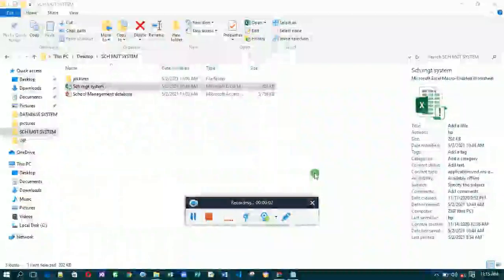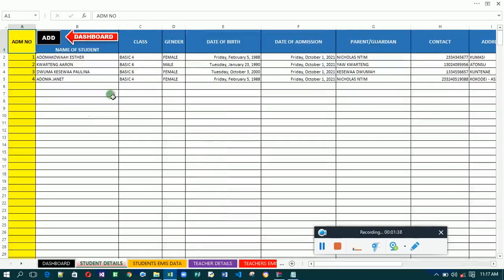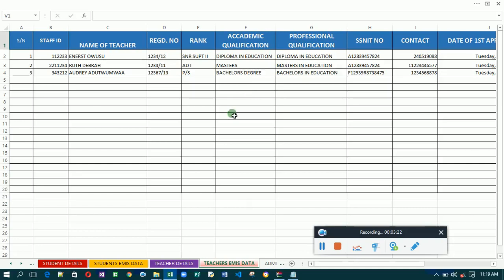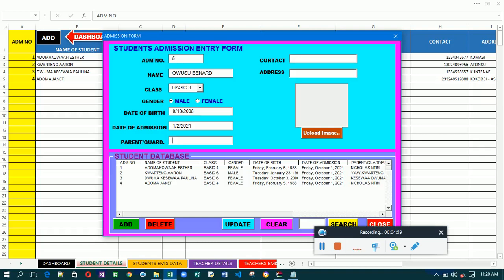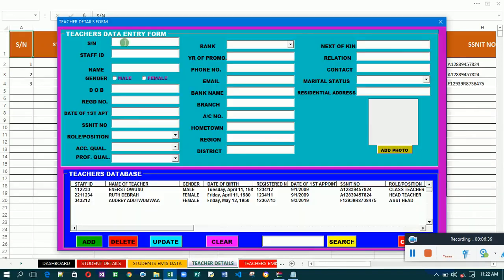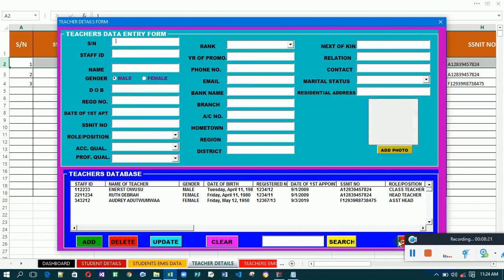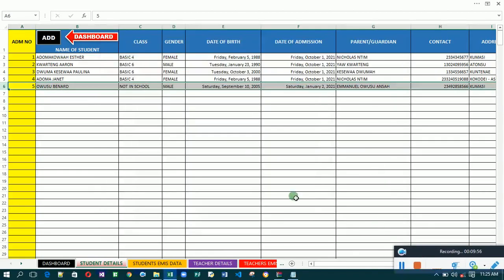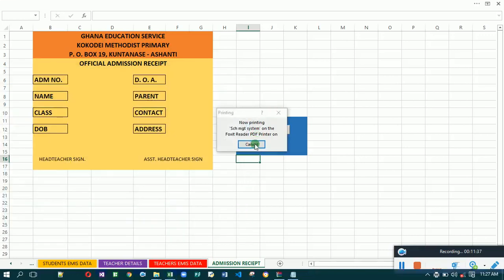SCHOOL DATABASE MANAGEMENT SYSTEM USING EXCEL OVERVIEW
This video is the overview of a School Database Management System I have developed using Excel and VBA programming language.